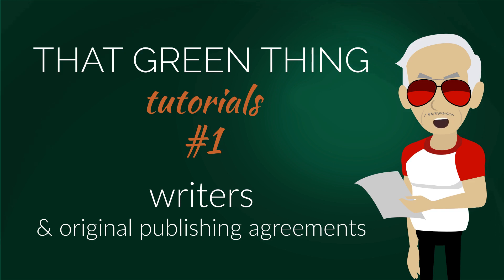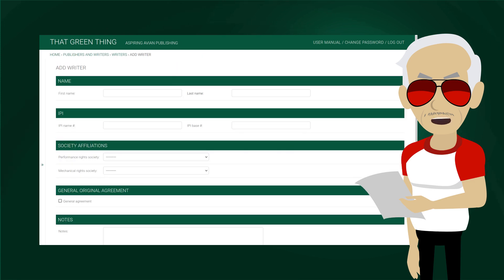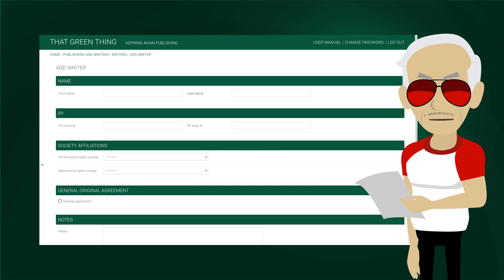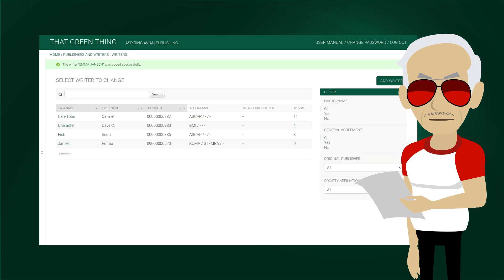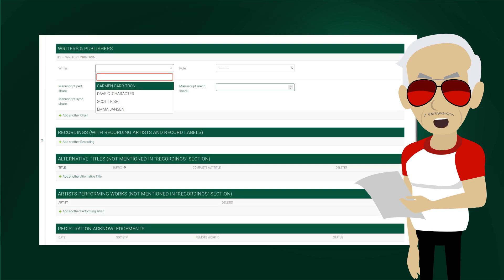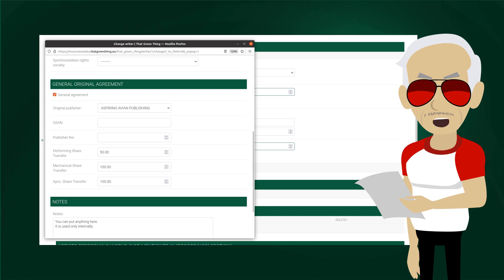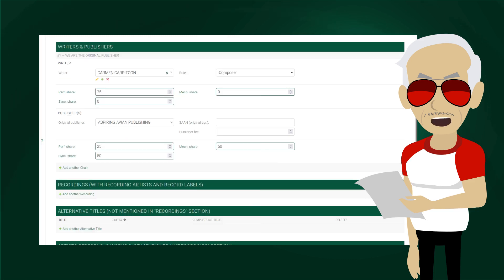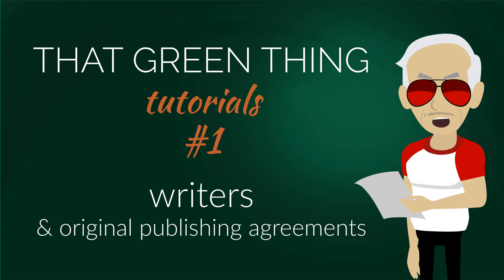Music Writers - TGT Tutorial #01 - Music Catalogue Management Software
This is a video tutorial covering Writers. User manual, section Writers